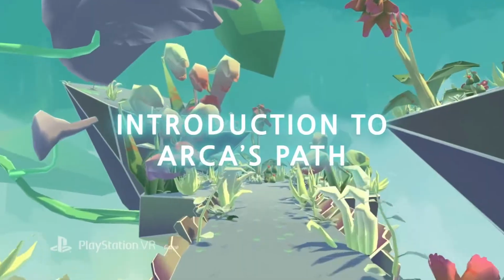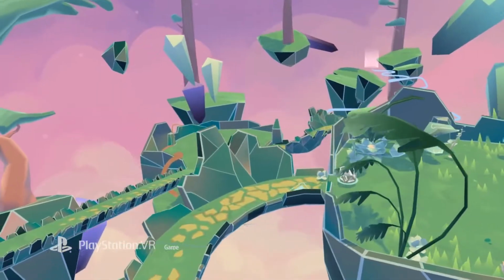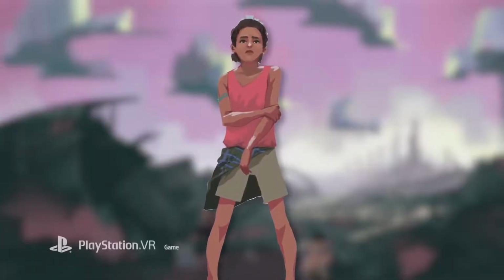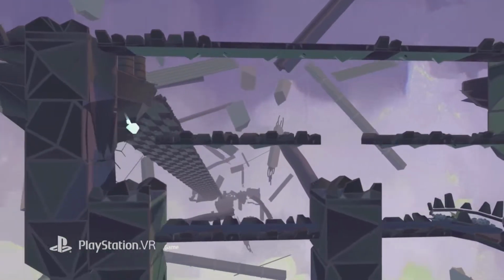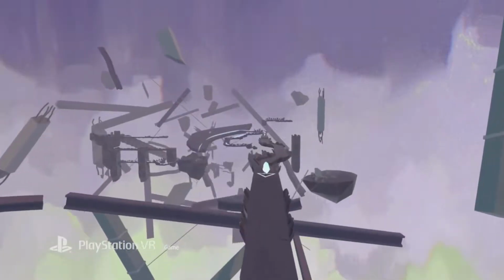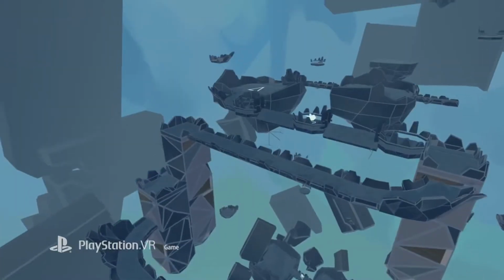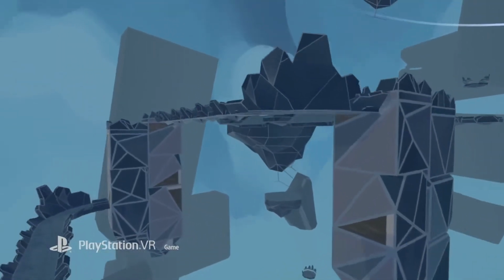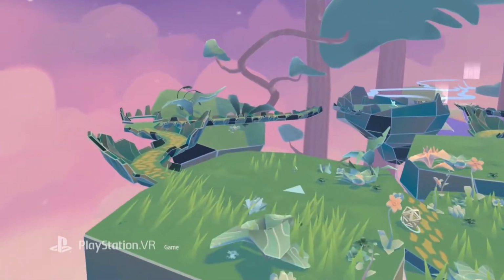Arca's Path VR Dev Diary Introduction PS VR